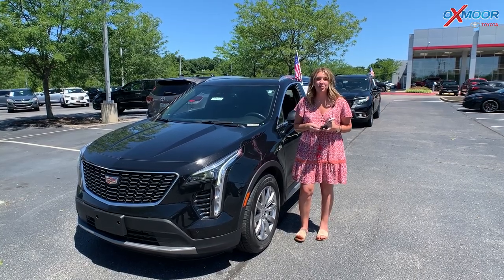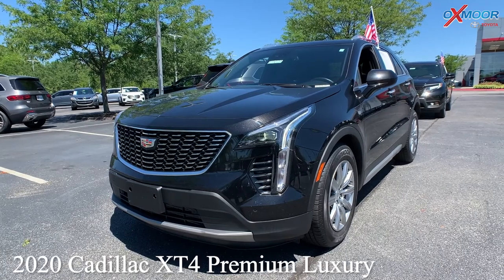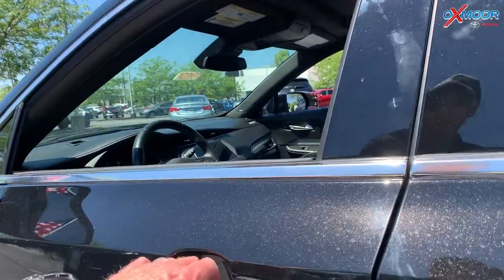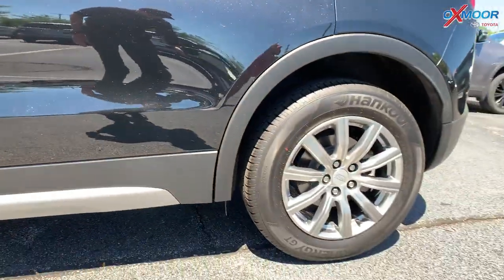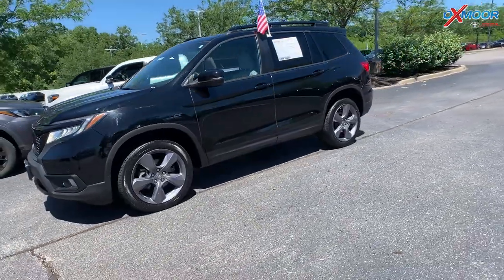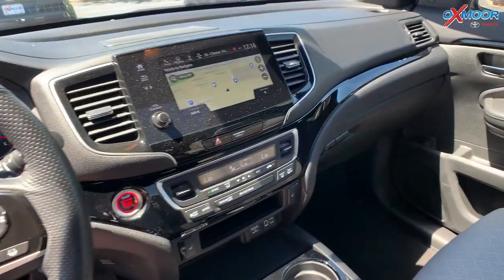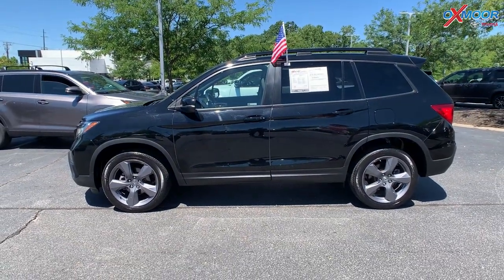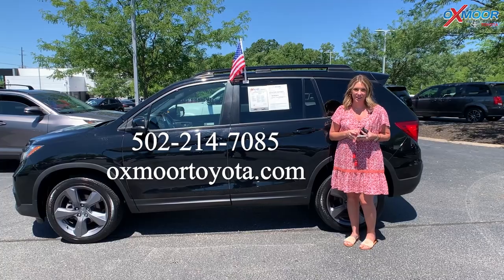Oxmoor Toyota Weekly Used Car Specials, For Sale in Louisville, KY 6/24/22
Oxmoor Toyota
8003 Shelbyville Road